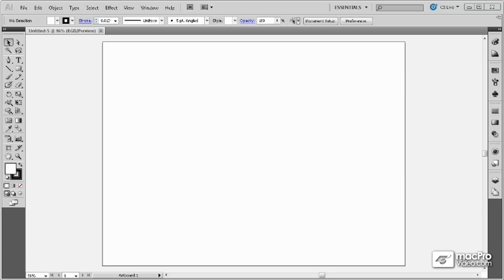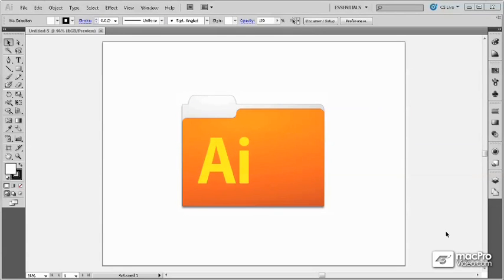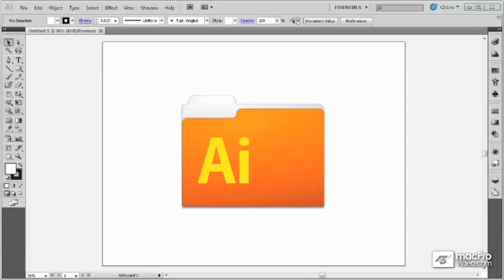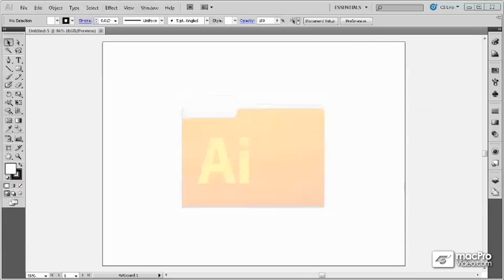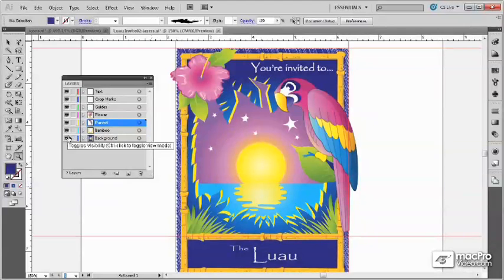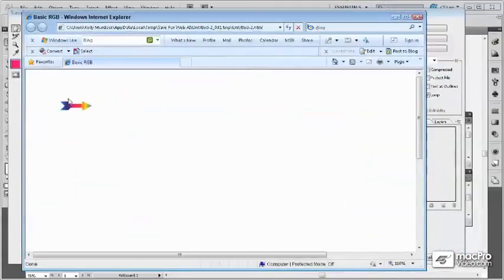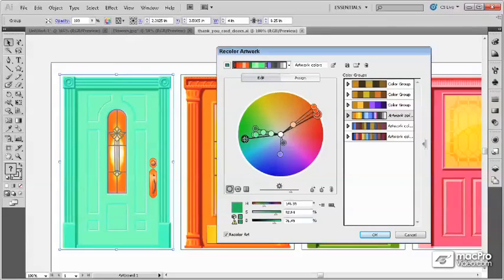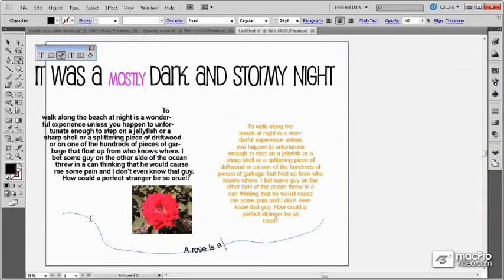Illustrator CS5 102: Working with Objects Type - 01 Introduction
Illustrator CS5 102: Working with Objects & Type by Kelly Murdock
Video 1 of 58 for Illustrator CS5 102: Working with Objects & Type

This comprehensive 3-hour tutorial shows you all aspects of working with vectors in Illustrator CS5. The tutorial starts with an exploration of what objects are, showing you how to group and layer objects to make your graphical items.

Next you'll discover methods for transforming objects to change their appearance in your image. You'll also explore color, gradients, and patterns as you fill your objects to create texture in your graphics.

The tutorial finishes with a detailed exploration of working with tip in Illustrator CS5. You'll learn how to create path text (text around objects) styling and formatting text, and changing text orientation for vertical and off-axis text effects.